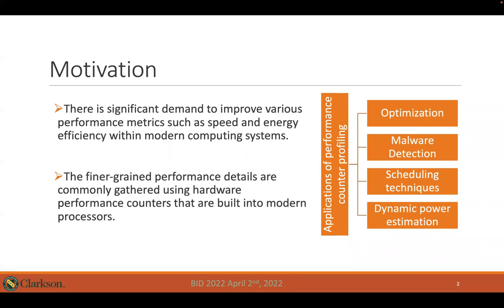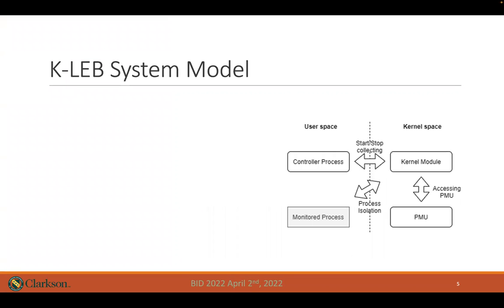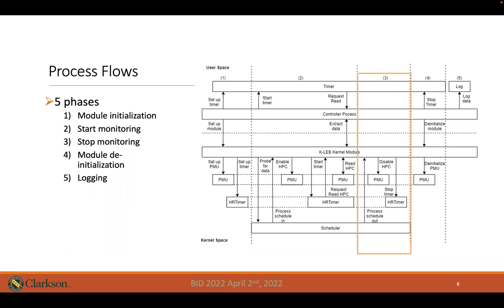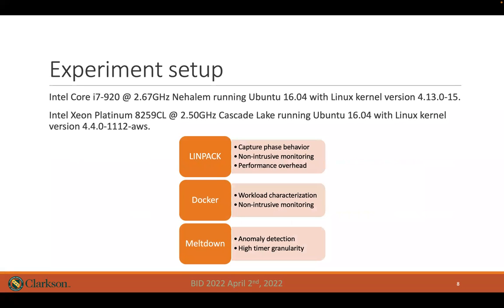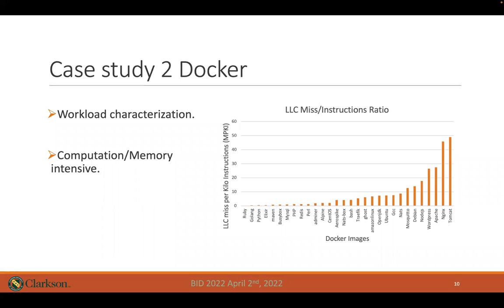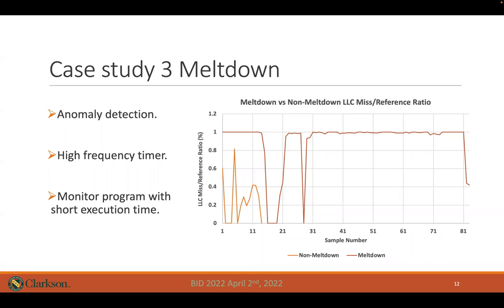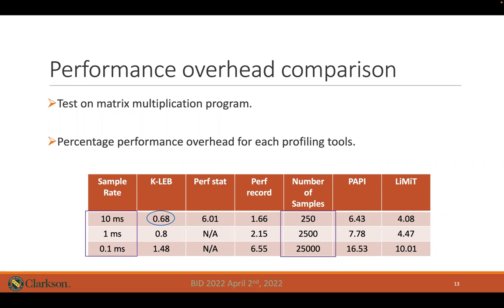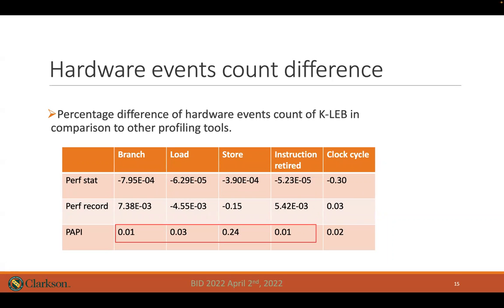[BID 2022] High Frequency Performance Monitoring via Architectural Event Measurement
Benchmarking in the Data Center: Expanding to the Cloud 2022 Workshop

Title:
High Frequency Performance Monitoring via Architectural Event Measurement

Presenters:
Dr. Chen Liu
Associate Professor,
Clarkson University, USA

Abstract:
Obtaining detailed software execution information via hardware performance counters is a powerful analysis technique. The performance counters provide an effective method to monitor program behaviors; hence performance bottlenecks due to hardware architecture or software design and implementation can be identified, isolated and improved on. The granularity and overhead of the monitoring mechanism, however, are paramount to proper analysis. Many prior designs have been able to provide performance counter monitoring with inherited drawbacks such as intrusive code changes, a slow timer system, or the need for a kernel patch. In this talk, I will present K-LEB (Kernel - Lineage of Event Behavior), a new monitoring mechanism that can produce precise, non-intrusive, low overhead, periodic performance counter data using a kernel module based design. Our proposed approach has been evaluated on three different case studies to demonstrate its effectiveness, correctness and efficiency. By moving the responsibility of timing to kernel space, K-LEB can gather periodic data at a 100μs rate, which is at a 100X finer granularity than other comparable performance counter monitoring approaches. At the same time, it reduces the monitoring overhead by at least 58.8%, and the difference between the recorded performance counter readings and those of other tools are less than 0.3%.